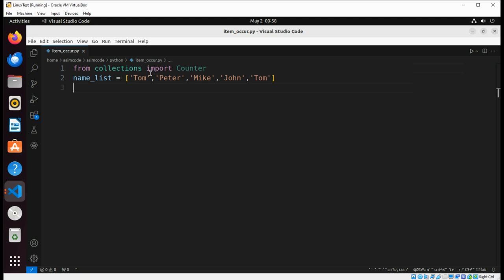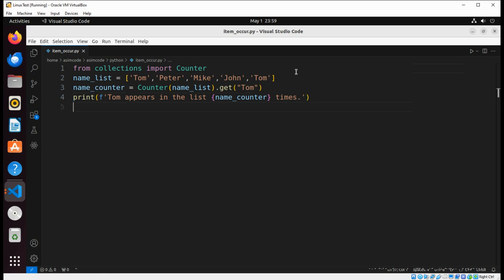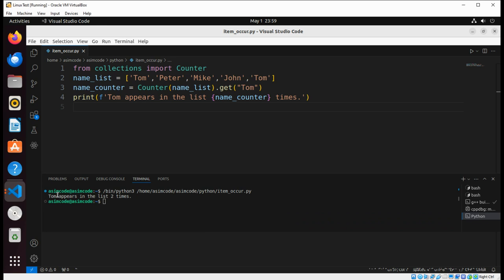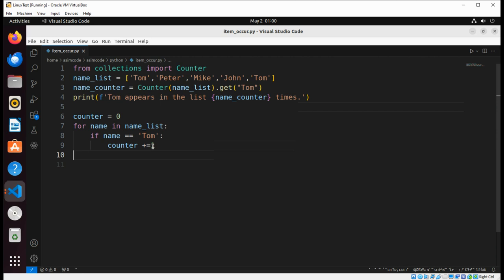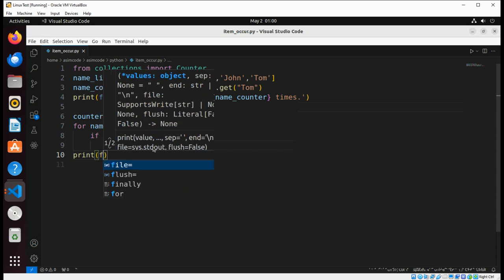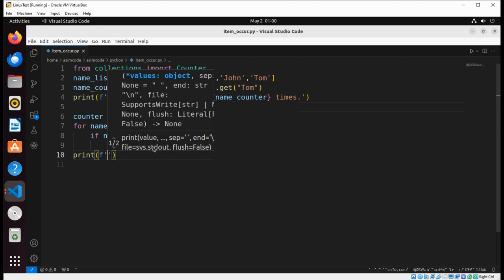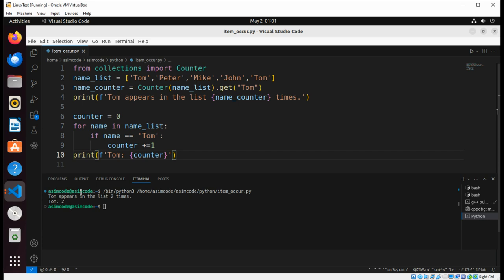Counting Item Occurrences in Python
Counting Item Occurrences